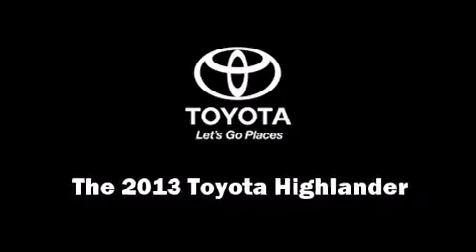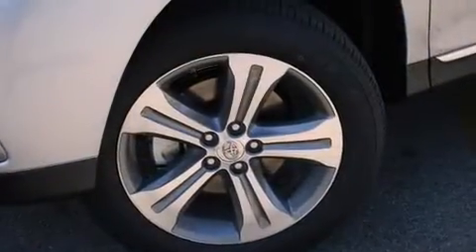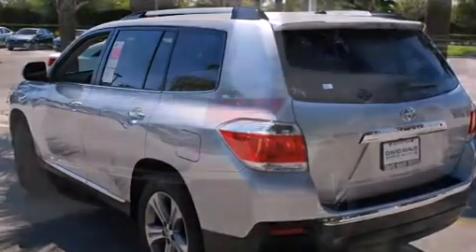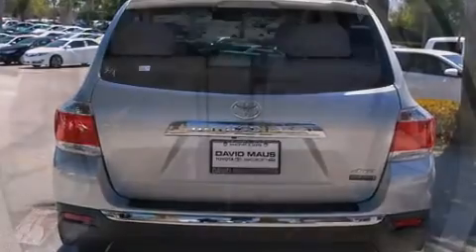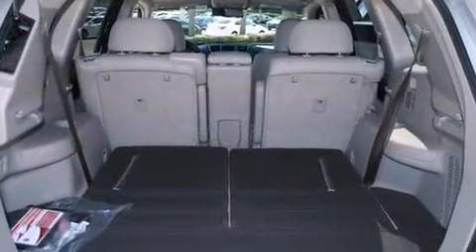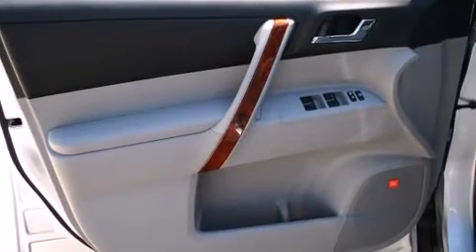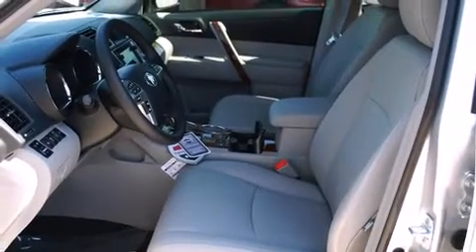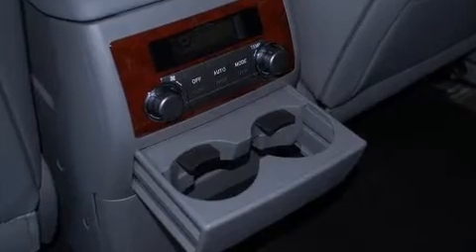2013 Toyota Highlander Limited V6 in Sanford, FL 32771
Climb inside the 2013 Toyota Highlander. A 3.5 liter V-6 engine pairs with a sophisticated 5 speed automatic transmission, providing a smooth and predictable driving experience. All wheel drive keeps this model firmly attached to the road surface. All of the premium features expected of a Toyota are offered, including: variably intermittent wipers, a built-in garage door transmitter, a trip computer, an automatic dimming rear-view mirror, heated seats, a power rear cargo door, and power seats. Features such as automatic climate control and leather upholstery prove that economical transportation does not need to be sparsely equipped. Third row seats expand the maximum passenger capacity to 7. For drivers who enjoy the natural environment, a power moon roof allows an infusion of fresh air. Toyota also prioritized safety and security by including: head curtain airbags, front SIDE impact airbags, traction control, brake assist, anti-whiplash front head restraints, a security system, and 4 wheel disc brakes with ABS. Electronic stability control stands out as a technologically savvy innovation, keeping you better connected to the road. We have a skilled and knowledgeable sales staff with many years of experience satisfying our customers needs. We'd be happy to answer any questions that you may have. Stop by our dealership or give us a call for more information.